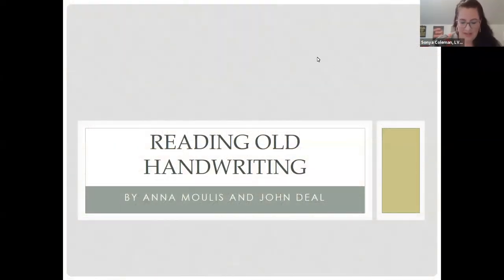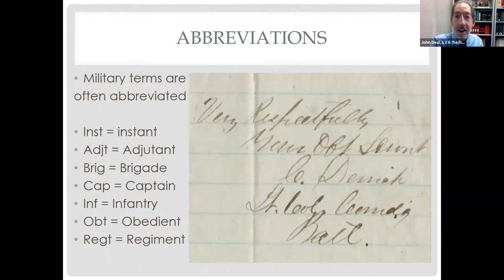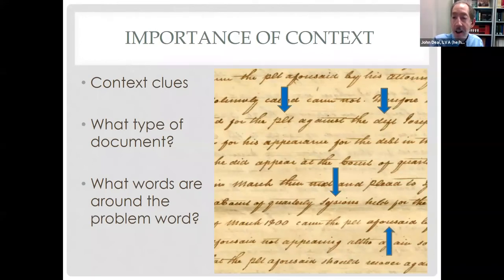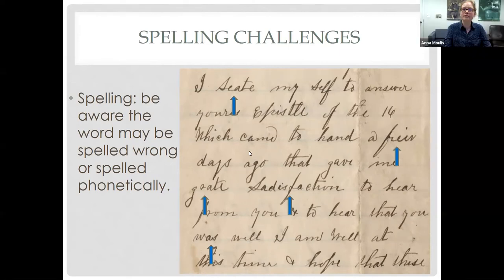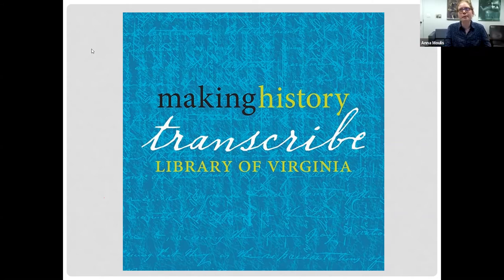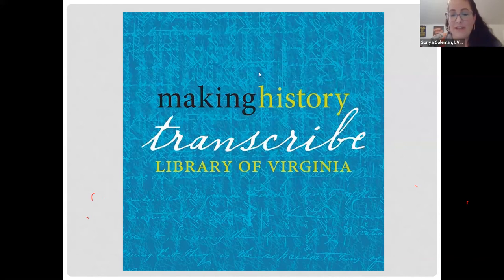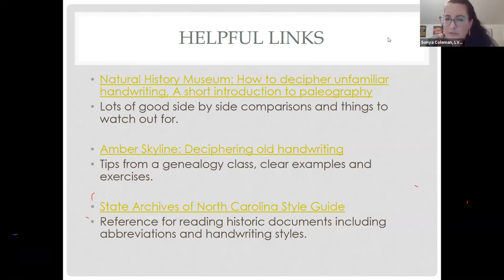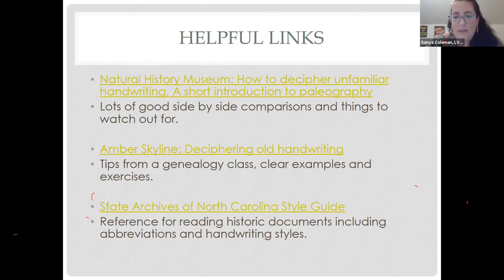Reading Old Handwriting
Whether you’re using the Library of Virginia’s collections for research or transcribing archival documents on Making History: Transcribe, tune in for these tips on deciphering the past. Please join experienced editor John Deal and circulation and archival assistant (and expert transcriber!) Anna Moulis to learn about special characters, common abbreviations, and other challenges to reading old handwriting.